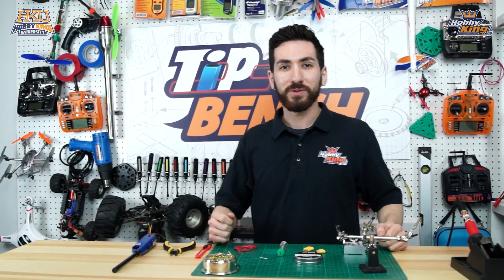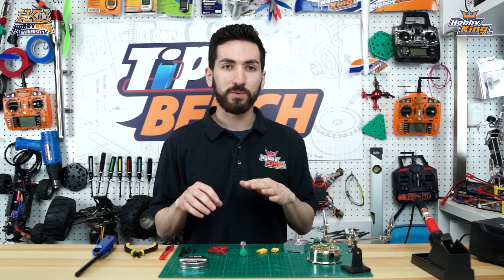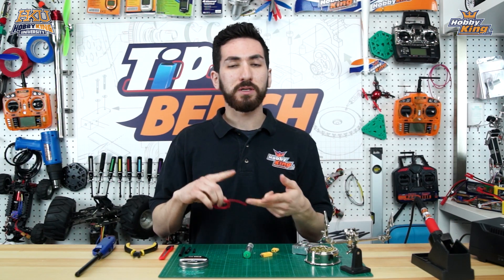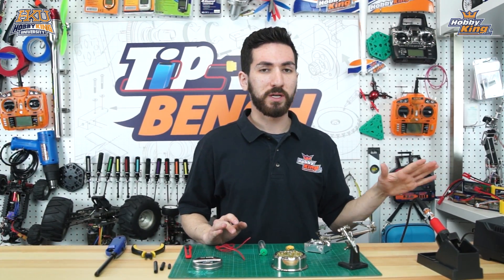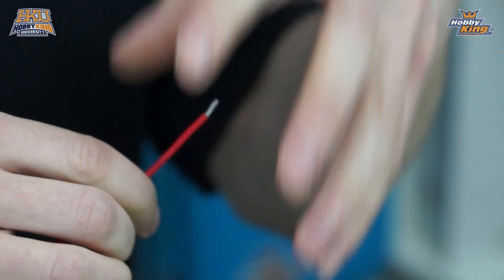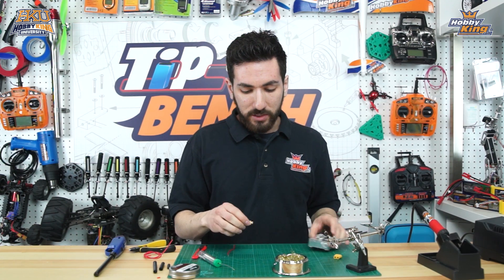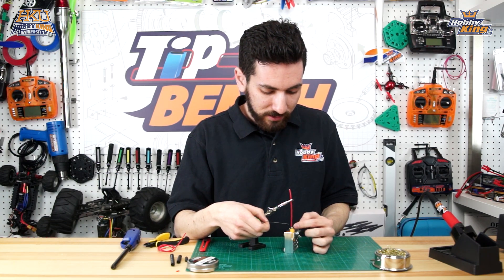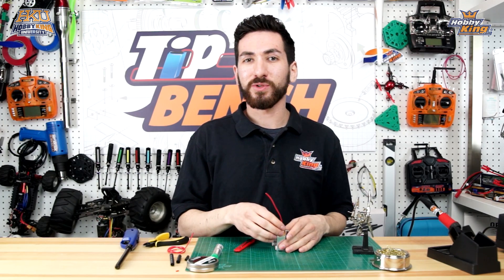Tips Bench - Soldering XT60 Connectors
Our product specialist Max walks you through a basic solder of an XT60 connector. Check back every week for a brand new tip and please comment on ideas you think would be a Tip you would like to know.